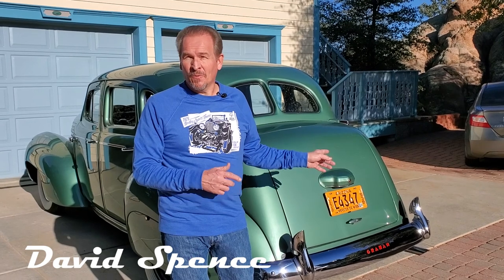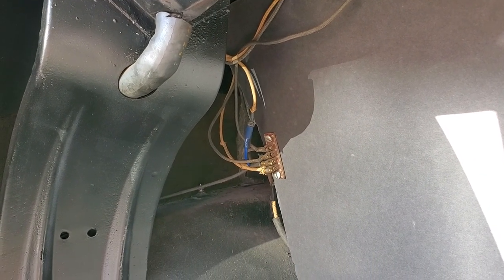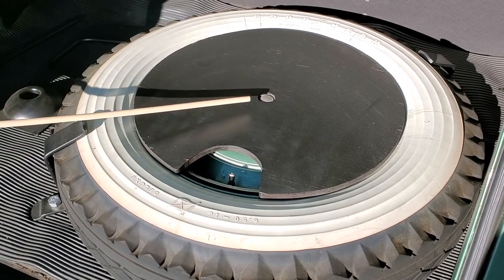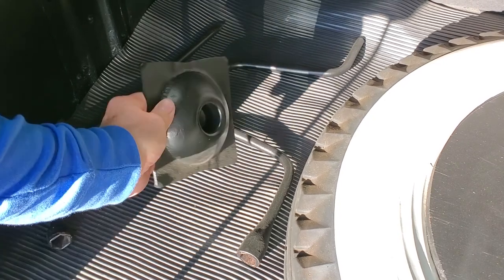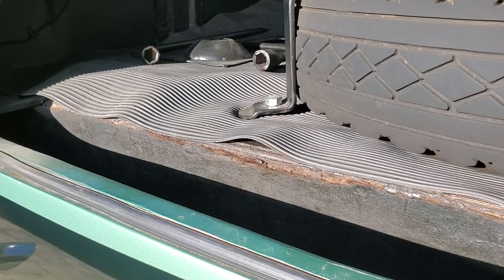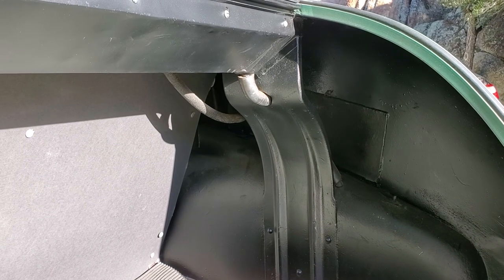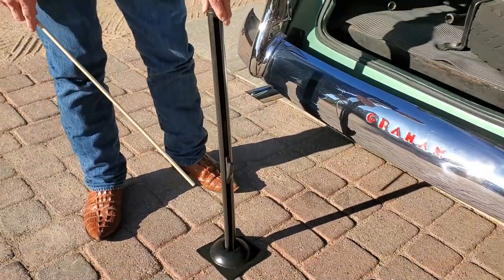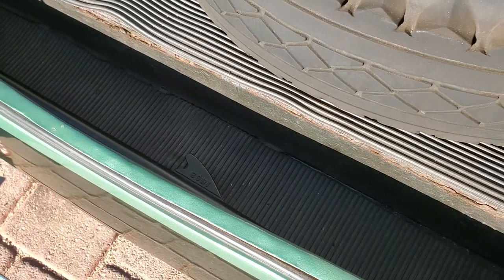1939 Sharknose Graham Inside the Trunk - 1939 Graham Tire Jack Kit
One of our viewers asked, "What does a Graham tire jack look like?' We're excited to show you the answer in this video, plus more details.

Restoration and Driver: David Spence
Camera and Editing: Trish Spence